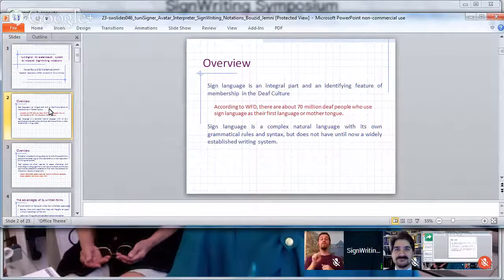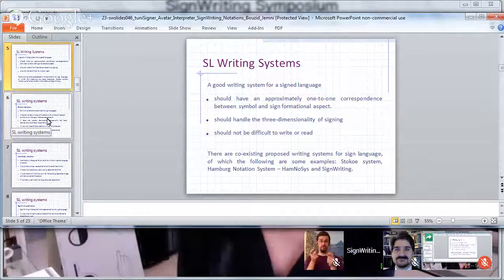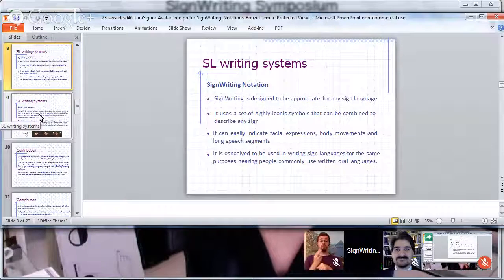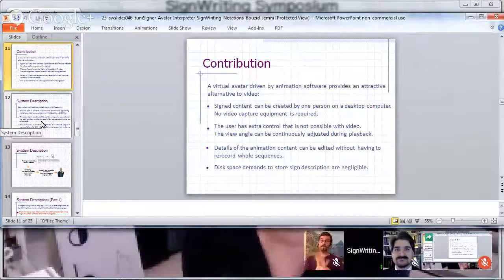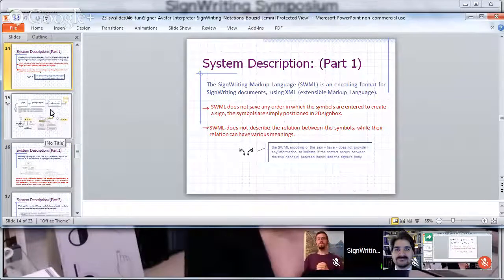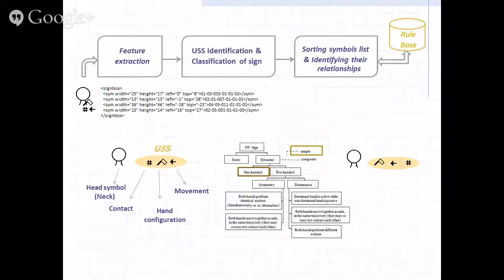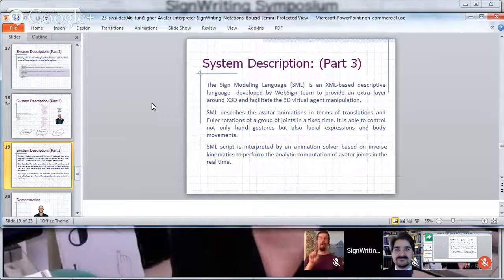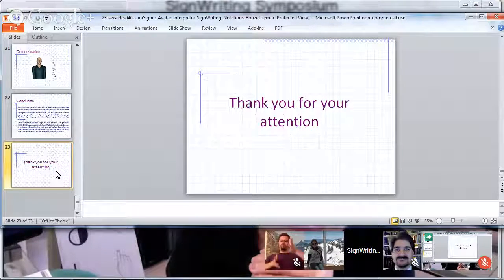TuniSigner: A Virtual Avatar to Interpret SignWriting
“TuniSigner: A Virtual Avatar to Interpret SignWriting Notations” by Yosra Bouzid, Research Laboratory of Technologies of Information and Communication & Electrical Engineering, LaTICE, University of Tunis.

In this paper, we present an avatar-based system named TuniSigner for synthesizing virtual reality animations from SignWriting notations. The virtual signer will display and interpret the transcribed gestures in natural and comprehensible movements. Certainly, showing how the actual gestures should be performed in visual-gestural modality would be very useful for deaf signers.